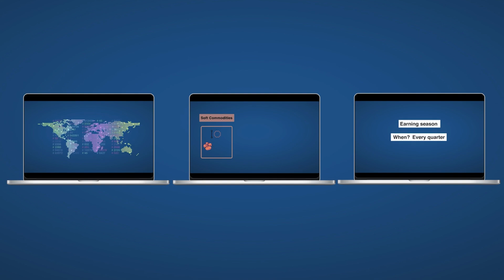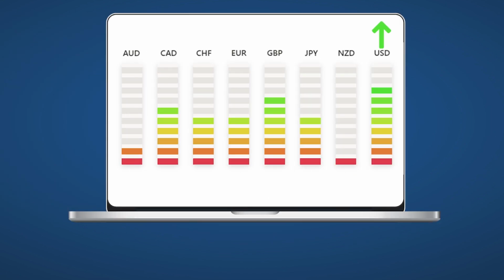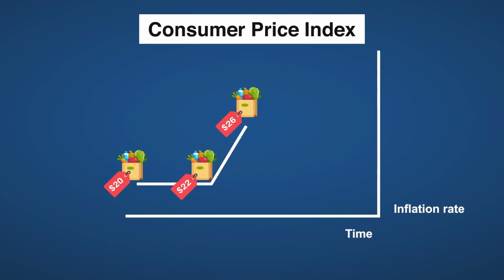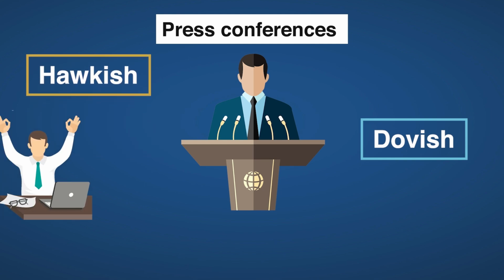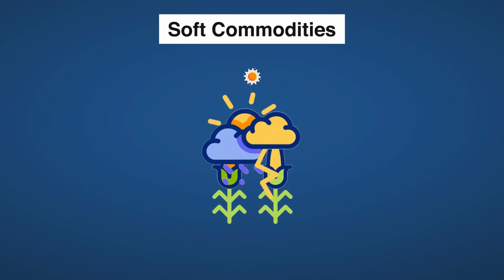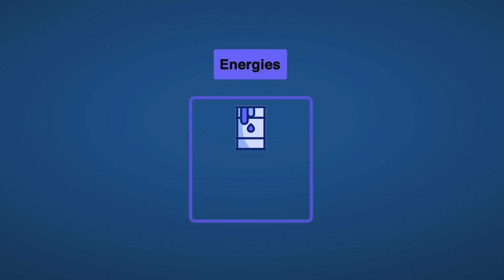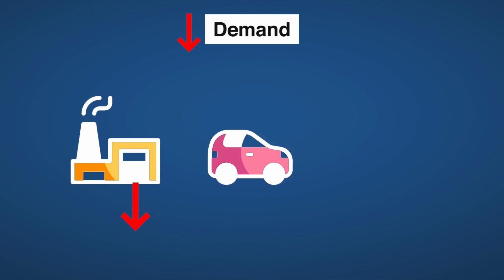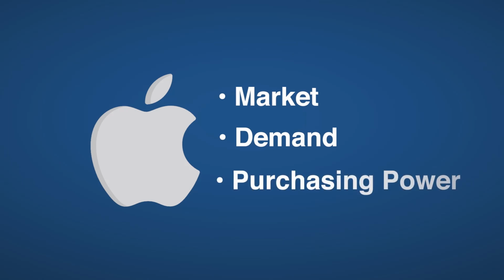Easy Guide to Fundamental Analysis for Beginners Forex Education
Welcome to GoldVision Academy!
In this short and simple video, we break down the basics of Fundamental Analysis—a must-know for any trader who wants to understand how economic news and market data drive price movements. Whether you’re trading currencies, commodities like gold, or even stocks, this video will help you get started without getting overwhelmed.

This video is designed for beginners and is not advanced, making it perfect for anyone who’s just starting out.

Chapters:
00:00 Welcome
00:34 Introduction
01:36 Fundamental Analysis for Currencies
07:53 Fundamental Analysis for Commodities
13:18 Fundamental Analysis for Stocks